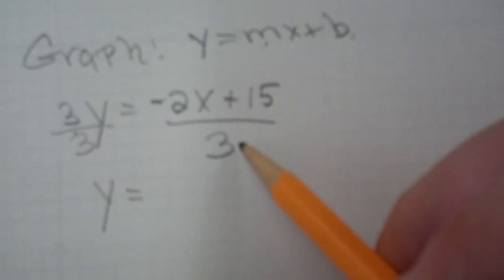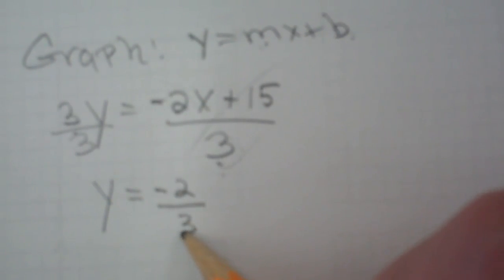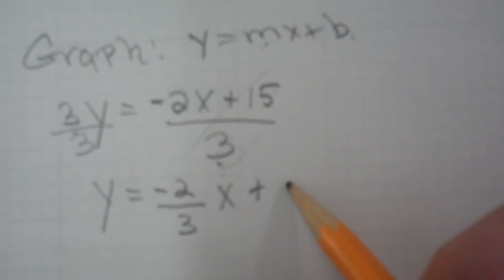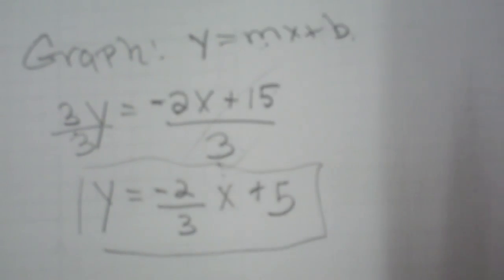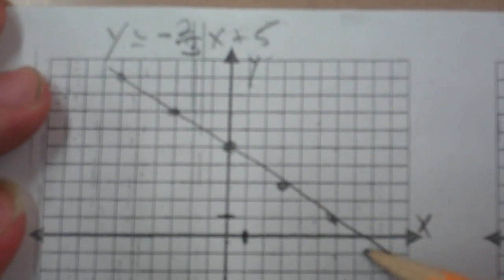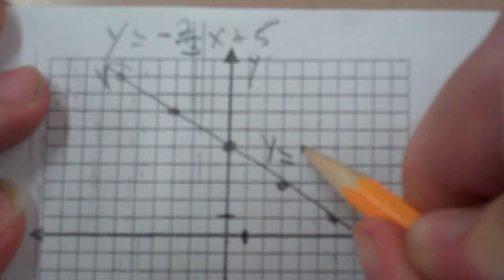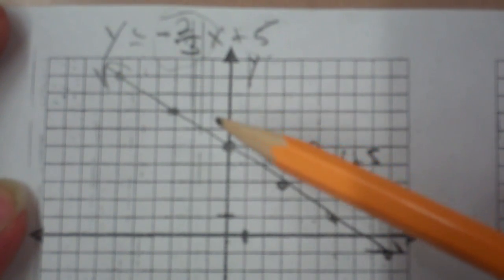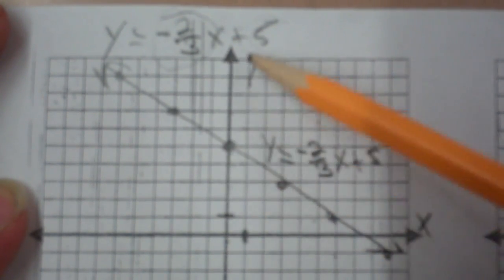Slopes and Lines #2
Video #2 in the linear equations series.